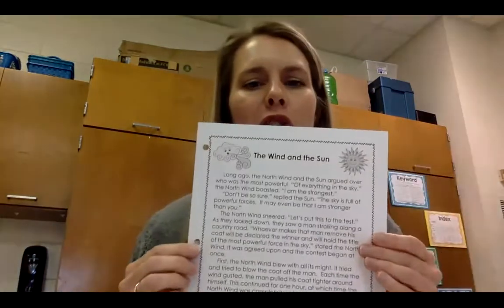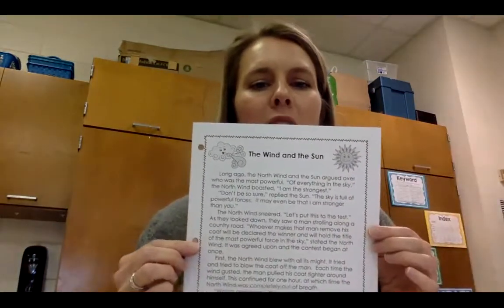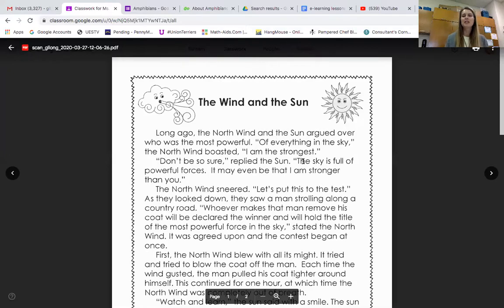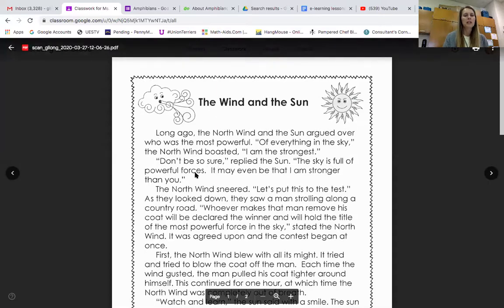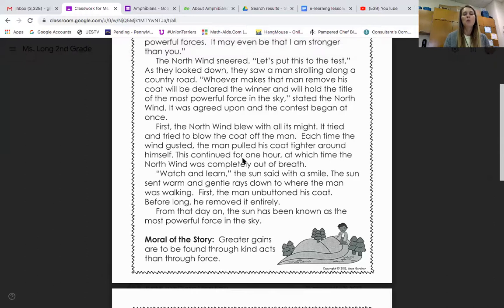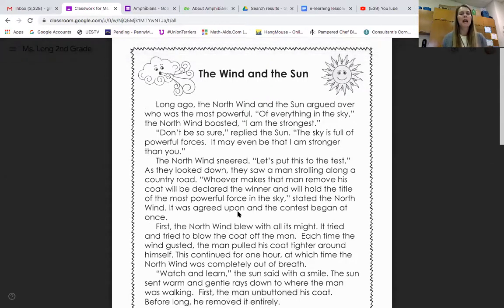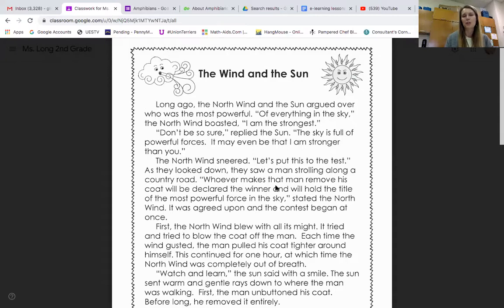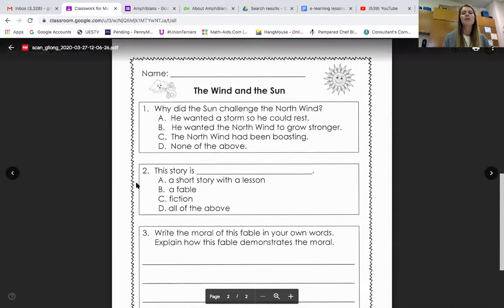Read Aloud of The Wind and the Sun - Fables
Follow along with me as I read aloud The Wind and the Sun